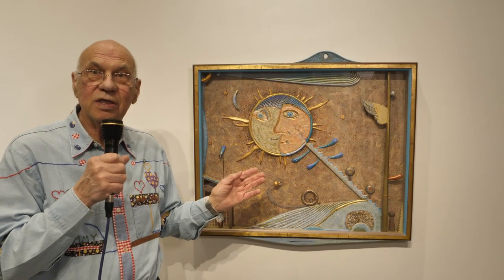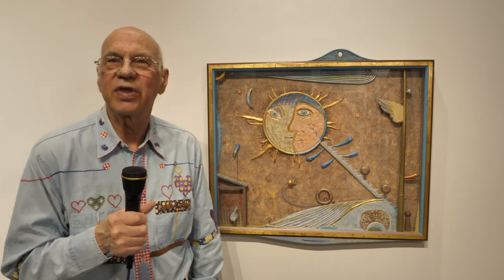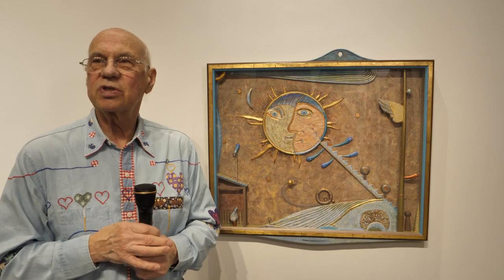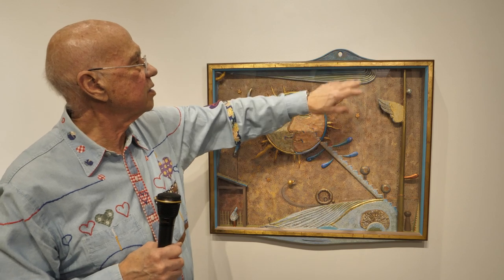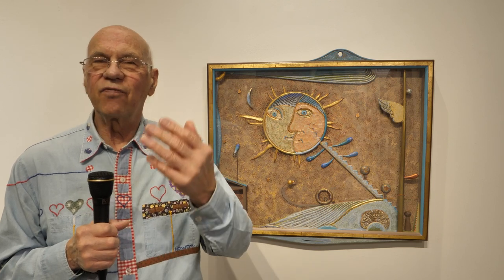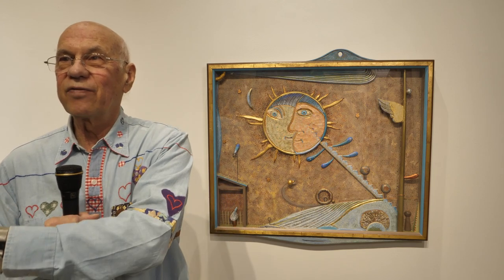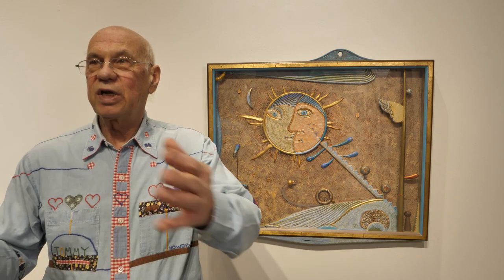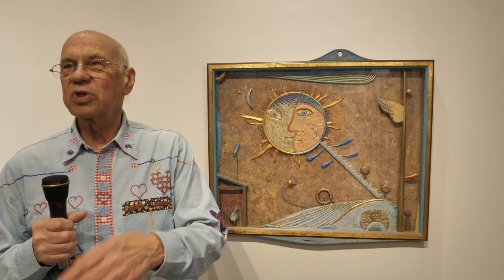In the gallery with Tommy Simpson - Sun Shine in My Sky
Tommy Simpson
Sun Shine in My Sky, 2011
Acrylic paint, carved wooden panel

"This 3D rendition of a sunny face represents a compatible couple, with a staircase for all to climb, in their quest to find togetherness."

This exhibition explores and celebrates creativity, using as a foundation the work of acclaimed artist Tommy Simpson. Best known for his furniture, Simpson also uses invention and humor in many other media and formats, including textiles, ceramics, gouache, prints, poetry, and prose. Simpson’s pieces do away with conventions, reimagine form and present the world from a fresh perspective.

Since his MFA from Cranbrook Academy in 1964, Tommy Simpson has been in more than 100 exhibitions and is currently in the collections of major institutions such as the Philadelphia Museum of Art, The Boston MFA, the Museum of Arts and Design in New York City, the Renwick Gallery of the Smithsonian Institution, the Fuller Craft Museum in Brockton, Massachusetts, and the Racine Art Museum in Racine, Wisconsin.

Video produced by Shock City Studios.